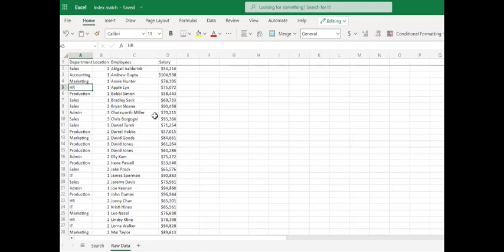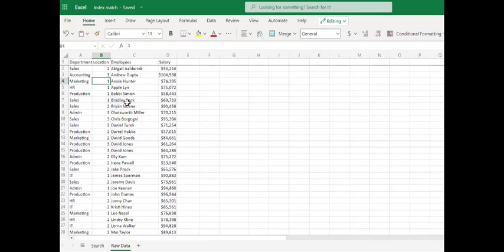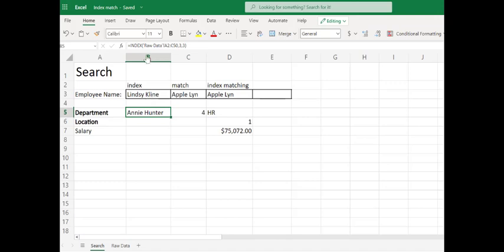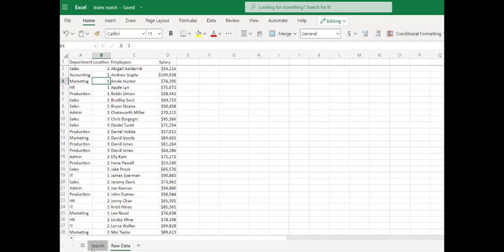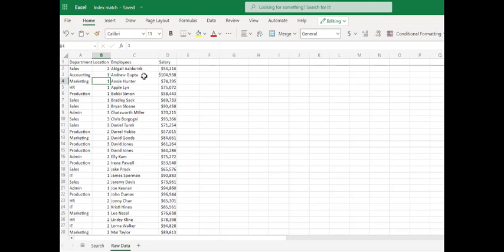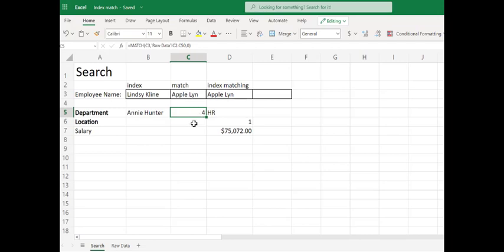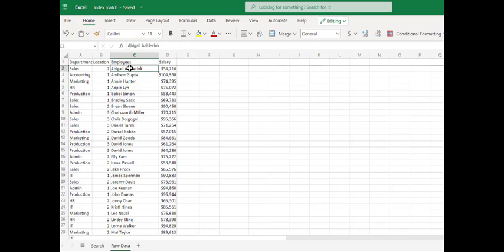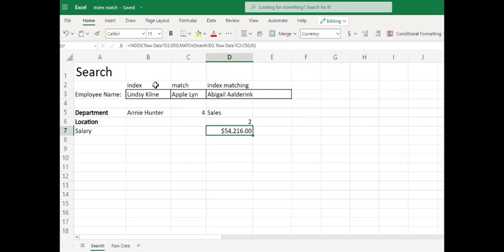index match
Index matching can be used when you need to scan a data set and return specific information.  Much more difficult than vlookup, hlookup, or xlookup, but its an option.